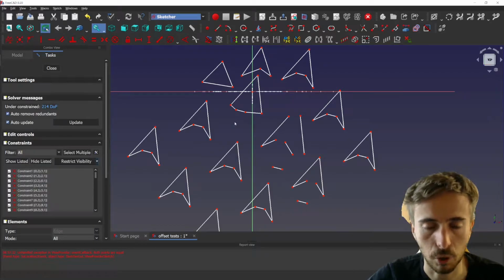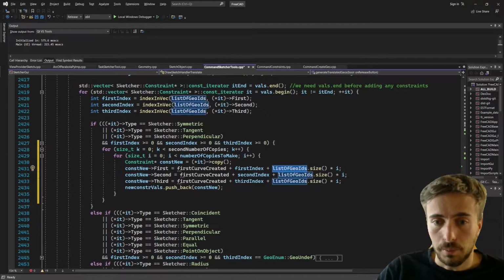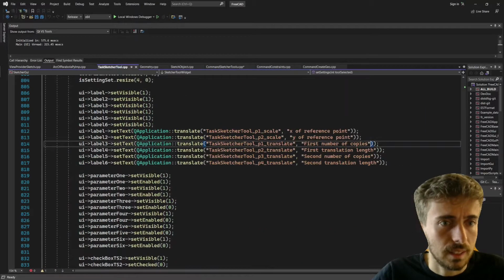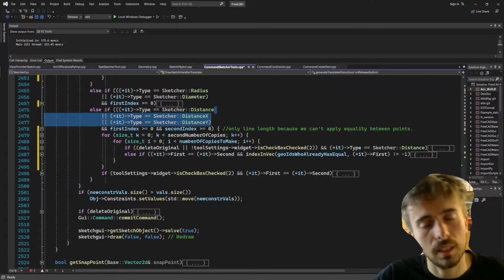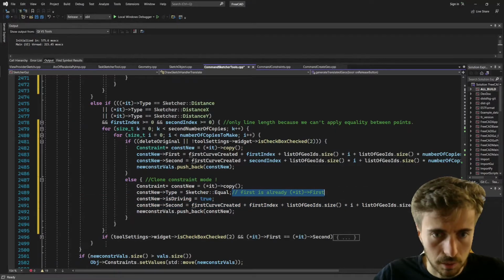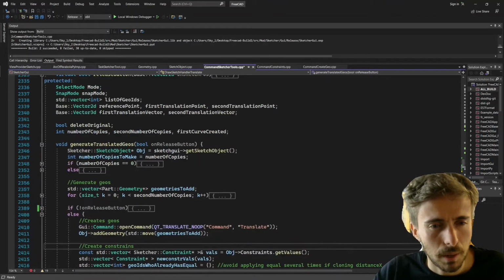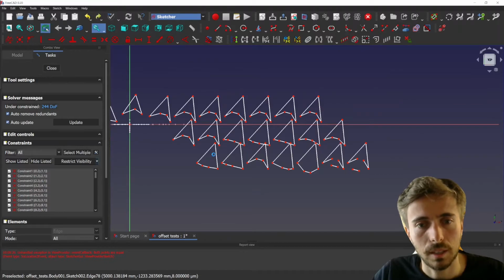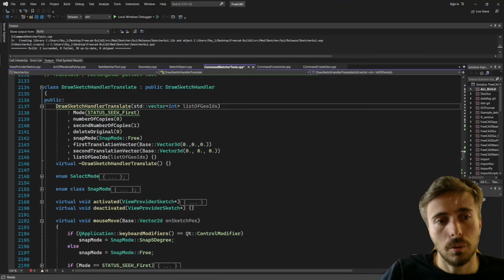FreeCad Dev of Sketcher Translate : Part 4/4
I had no time reviewing the footage from this part on so there might be some weir cut or so. Sorry about that.